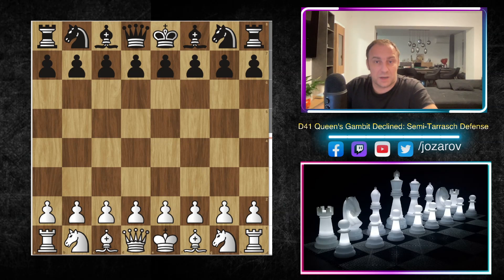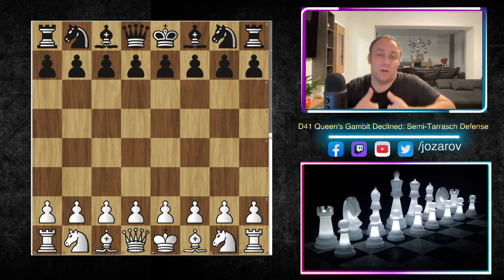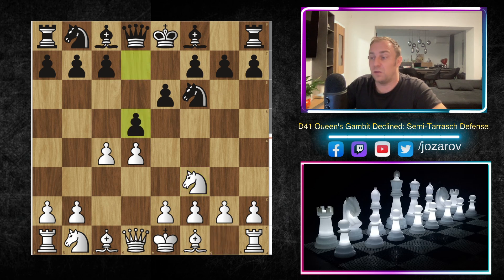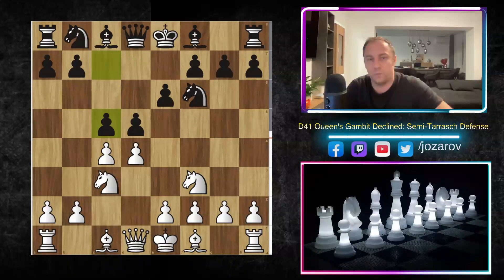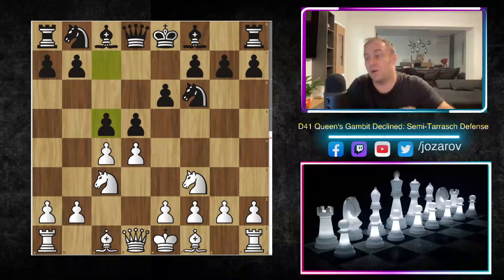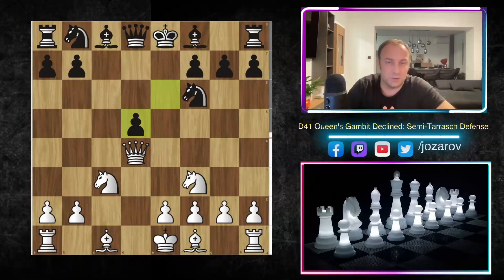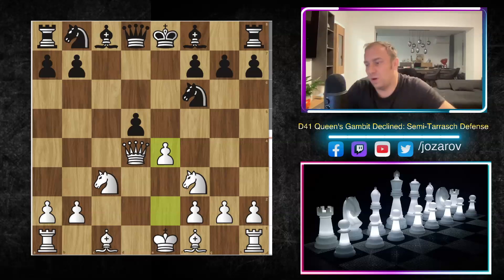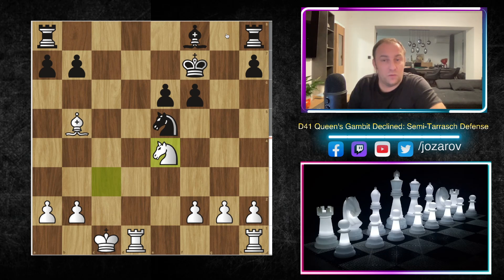The most dynamic Variation of the SEMI - TARRASCH Defense - Queen's Gambit Declined Theory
We Are continuing our d4 theory with some Queen’s gambit studies. Today’s lesson will be how to play the Semi-Tarrasch Defense of the Queen’s gambit declined with some beautiful tactical and strategical elements.

PGN OF THE GAMEs IN THE VIDEO:

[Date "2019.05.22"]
[Round "2.4"]
[White "Grischuk, A. (2772)"]
[Black "So, W. (2754)"]
[Result "1-0"]
[WhiteElo "?"]
[BlackElo "?"]
[Variant "Standard"]
[TimeControl "-"]
[ECO "D41"]
[Opening "Queen's Gambit Declined: Semi-Tarrasch Defense"]
[Termination "Normal"]

1. d4 Nf6 2. c4 e6 3. Nf3 d5 4. Nc3 c5 5. cxd5 { D41 Queen's Gambit Declined: Semi-Tarrasch Defense } cxd4 6. Qxd4 exd5 7. e4 Nc6 8. Bb5 dxe4 9. Qxd8+ Kxd8 10. Ng5 Be6 11. Nxe6+ fxe6 12. Bxc6 bxc6 13. Ke2 Bb4 14. Na4 Ke7 15. Rd1 Rhd8 16. Rxd8 Rxd8 17. Be3 Ra8 18. Rc1 Kd7 19. Rc4 Bd6 20. b3 Nd5 21. Rxe4 Nxe3 22. Kxe3 Rf8 23. h3 Rf5 24. Ke2 h5 25. Nb2 Bc5 26. Nd3 Kd6 27. h4 Bb6 28. g3 Ra5 29. a4 g5 30. b4 Rd5 31. hxg5 Rxg5 32. a5 Bc7 33. Nc5 e5 34. Re3 Rg4 35. Ne4+ Ke7 36. f3 Rg6 37. Rc3 Kd7 38. Rc1 Bd6 39. Rd1 Kc7 40. Nxd6 Rxd6 41. Rh1 Rg6 42. Rxh5 Rxg3 43. Rxe5 Kd6 44. Re4 Rg5 45. Rc4?! { (1.62 → 1.08) Inaccuracy. Rd4+ was best. } (45. Rd4+ Ke6) 45... Rg1 46. Ke3 Kd5 47. Rc5+ Kd6 48. Ke4 Re1+ 49. Kf5 Rb1 50. Rc4 Kd5 51. Re4 c5?? { (1.04 → 4.67) Blunder. Rb3 was best. } (51... Rb3 52. f4 a6 53. Re1 Rxb4 54. Rd1+ Kc5 55. Kg5 Rb2 56. f5 Rg2+ 57. Kf6 Rf2 58. Ke6) 52. Re5+ Kd4?! { (4.07 → 5.83) Inaccuracy. Kc6 was best. } (52... Kc6 53. Rxc5+) 53. bxc5 Rb5?! { (5.26 → 18.93) Inaccuracy. Rh1 was best. } (53... Rh1 54. f4) 54. f4 Rxa5 55. Ke6 Ra6+ 56. Kd7 Rf6 57. c6 Rxf4 58. Ra5 Rf7+ 59. Kc8 Kc4?! { (19.20 → Mate in 38) Checkmate is now unavoidable. Rf2 was best. } (59... Rf2 60. c7 Ke4 61. Kd7 Rd2+ 62. Kc6 Rc2+ 63. Rc5 Rb2 64. c8=Q Rb6+ 65. Kc7 Kd4 66. Qf5) 60. c7 Kb4?! { (154.14 → Mate in 29) Checkmate is now unavoidable. Rf2 was best. } (60... Rf2 61. Kd7) 61. Rxa7 { Black resigns. } 1-0

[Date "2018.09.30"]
[Round "6.10"]
[White "Yilmaz, M."]
[Black "Kovalev, Vl"]
[Result "0-1"]
[WhiteElo "2633"]
[BlackElo "2664"]
[Variant "Standard"]
[TimeControl "-"]
[ECO "D41"]

1. d4 Nf6 2. c4 e6 3. Nf3 d5 4. Nc3 c5 5. cxd5 { D41 Queen's Gambit Declined: Semi-Tarrasch Defense } cxd4 6. Qxd4 exd5 7. e4 Nc6 8. Bb5 dxe4 9. Qxd8+ Kxd8 10. Ng5 Be6 11. Nxe6+ fxe6 12. Bxc6 bxc6 13. Ke2 Bb4 14. Rd1+ Ke7 15. Na4 Rhd8 16. Be3 Rd5 17. Rac1 Ng4 18. Bc5+ Bxc5 19. Nxc5 Nf6 20. Rd2 Rf8 21. Rc4 Ng4 22. Nxe4 Nxf2 23. Rdc2 Re5 24. Ke3 Ng4+ 25. Kd3 Rd8+ 26. Ke2 c5 27. Kf3 Nxh2+ 28. Kf4 Rf5+ 29. Ke3 Ng4+ 30. Ke2 Re5 31. Kf3 h5 32. R2c3 Nh2+ 33. Kg3 Nf1+ 34. Kh3 Rd1 35. Ra4 a5 36. Nxc5 Ne3 37. Rxa5 Rg5 38. Ra7+ Ke8 39. g4 Rxg4 { White resigns. } 0-1

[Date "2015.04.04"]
[Round "9.6"]
[White "Khairullin, I. (2630)"]
[Black "Grachev, B. (2673)"]
[Result "1-0"]
[WhiteElo "?"]
[BlackElo "?"]
[Variant "Standard"]
[TimeControl "-"]
[ECO "D41"]

1. d4 d5 2. c4 e6 3. Nc3 Nf6 4. Nf3 c5 5. cxd5 { D41 Queen's Gambit Declined: Semi-Tarrasch Defense } cxd4 6. Qxd4 exd5 7. e4 dxe4 8. Qxd8+ Kxd8 9. Ng5 Be6 10. Nxe6+ fxe6 11. Bg5 Ke8 12. O-O-O Nc6 13. Bc4 Ne5 14. Bb5+ Kf7 15. Bxf6 gxf6 16. Nxe4 a6 17. Ba4 b5 18. Bb3 Bh6+ 19. Kb1 Rhd8 20. Nc5 Nc4 21. Bxc4 bxc4 22. Nb7 Rxd1+ 23. Rxd1 Kg6 24. Kc2 Bf4 25. g3 Bc7 26. Nd6 Bb6 27. f4 e5?! { (0.81 → 1.50) Inaccuracy. Bc5 was best. } (27... Bc5) 28. fxe5 fxe5 29. Nxc4 Bd4 30. Rf1 Rd8 31. b3 Kg5 32. Kd3 Kg4 33. Rf7 h5 34. Ke4 Kh3 35. Rh7 Kxh2 36. g4 h4 37. Rxh4+ Kg3 38. Rh6 a5?! { (2.74 → 3.90) Inaccuracy. Bc3 was best. } (38... Bc3 39. g5 Rd4+ 40. Ke3 Rf4 41. g6 Rg4 42. Kd3 Ba1 43. Rh1 Bd4 44. Ne3 Bxe3 45. Kxe3) 39. g5 Ba1?! { (3.83 → 4.85) Inaccuracy. Rg8 was best. } (39... Rg8 40. g6) 40. Rd6 Rf8 41. Rf6 Rd8 42. Nd6?! { (5.38 → 3.95) Inaccuracy. Rf1 was best. } (42. Rf1 Bc3 43. Rf3+ Kh4 44. Rxc3 Kxg5 45. Nxa5 Kf6 46. Nc6 Rd1 47. a4 Ke6 48. b4 Rh1) 42... Kg4 43. g6 Kg5 44. Re6 Rg8 45. Nf7+ Kh5 46. Nxe5 a4?! { (4.15 → 5.85) Inaccuracy. Rf8 was best. } (46... Rf8 47. Re7) 47. b4 Rb8 48. g7 Rxb4+ 49. Kf5 Rb8 50. Rg6 Rg8 51. Rg1 { Black resigns. } 1-0